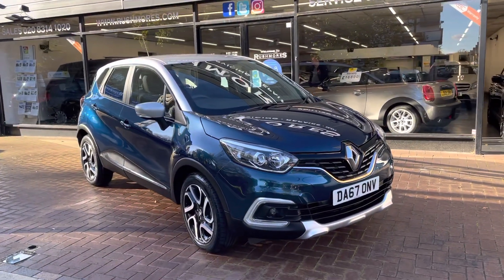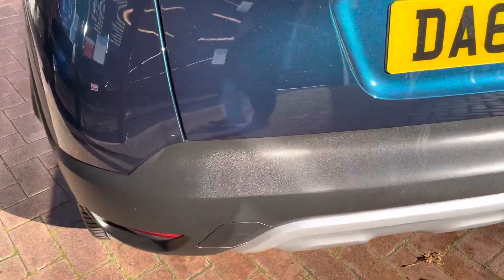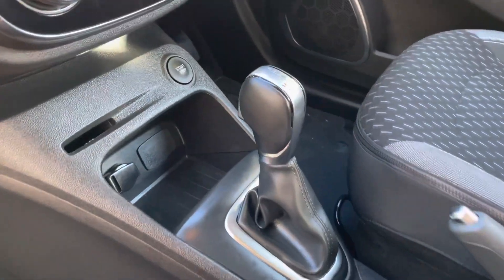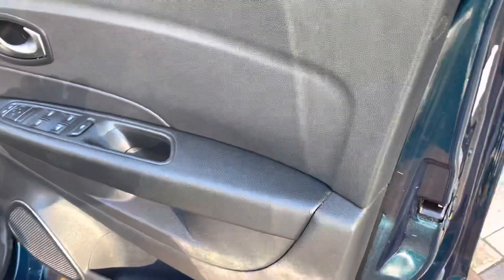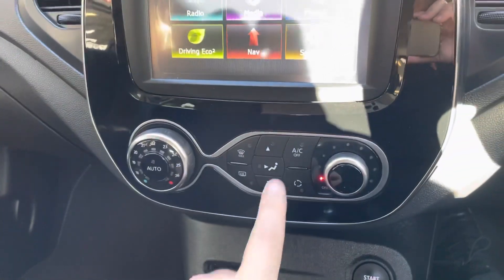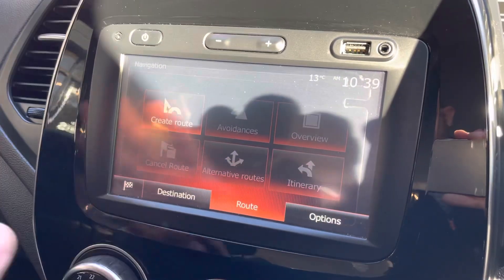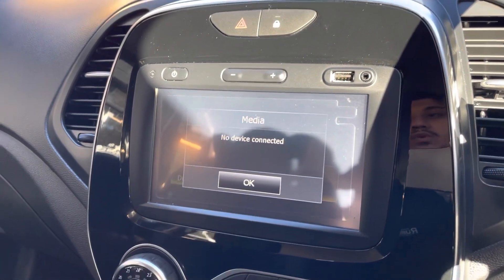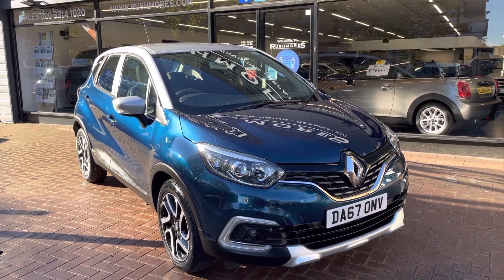[SOLD] RENAULT CAPTUR1.2 DYNAMIQUE NAV TCE